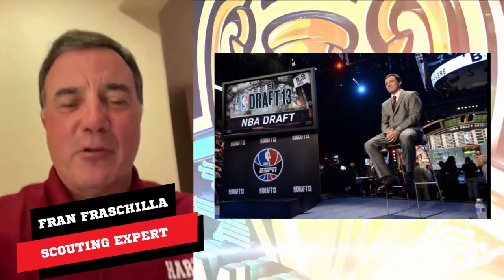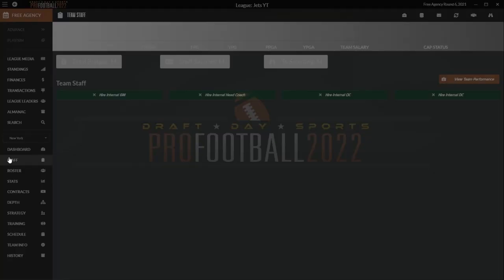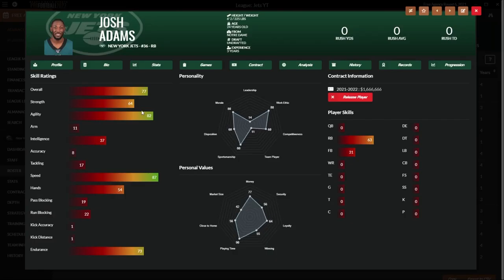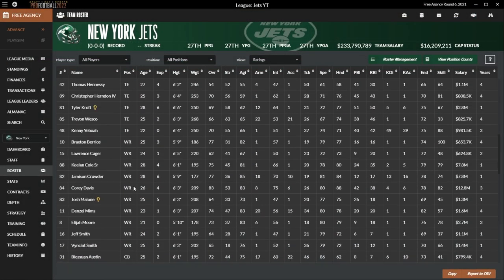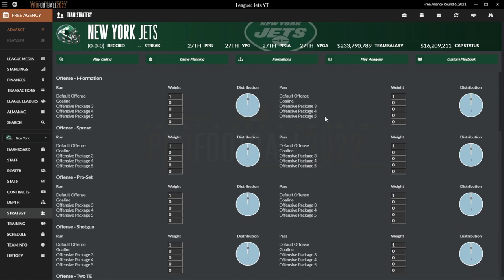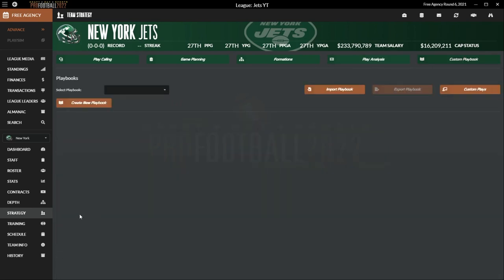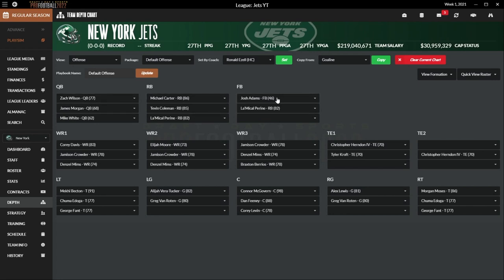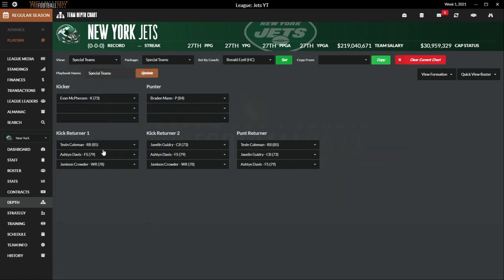DDSPF22 🏈 | Episode 1 📺 New York Jets Rebuild 🛫 on DDSPF 22 or Draft Day Sports: Pro Football 2022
"Aaron and his let's play franchise rebuild with the New York Jets"

'(Score 9.3 / 10) "DDSPF 22 Review - The replay factor is through the roof" (Windows PC)' 🏈

DDS:PF22 brings a brand new look giving the user an incredibly beautiful and easy-to-navigate football sim interface while being designed for long play sessions.

Social types, multiple player traits, player mentoring options and player storylines give players a true life quality. You’ll feel like you’re managing real athletes – not just looking at numbers on a screen!

New improvements to the financial system lets you tailor contract values to positions for an even more realistic financial game world.

Customization options have improved even more! Edit more details on coaches, hall of fame configuration options, overall rating options, multiple playoff options, a new 17 game schedule and new data export capabilities for you to analyze data your own way.

The game engine has received multiple improvements as well. New play design options allow for motion and play action plays; revamped depth options allow for designation of third down backs; a total revamp of the penalty system allows you to take control over accepting penalties in 2D play, as well as AI improvements for penalties and 4th down logic.

Link your league with Draft Day Sports: College Football for a totally immersive game universe. Bring rookies in from DDS:CF and track your college universe without ever having to leave DDS:PF.

Pro Football Simulation Games, Pro Football Management Games, NFL Football Simulation Game, NFL Football Management Game, DDSPF, NFL Pro Football Indie Game DDSPF 22